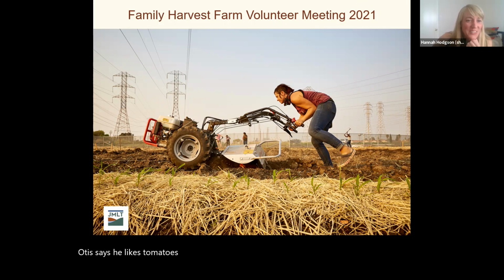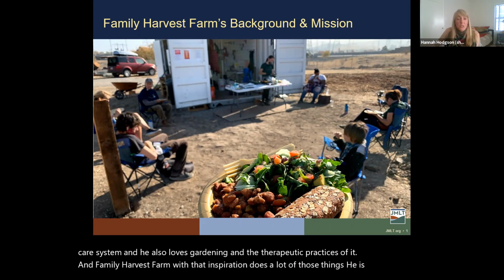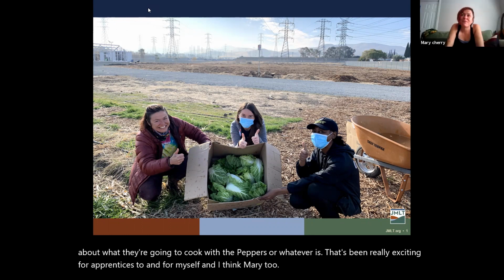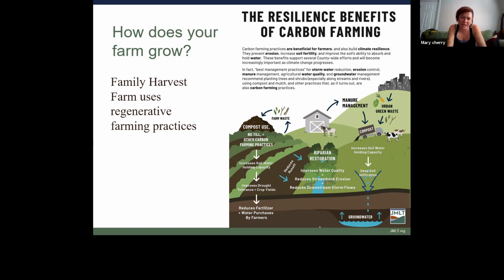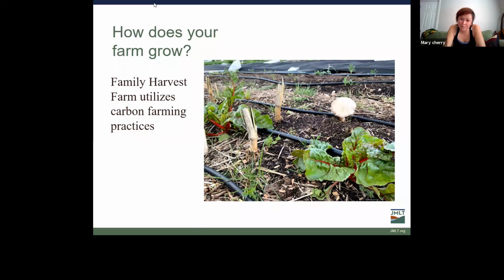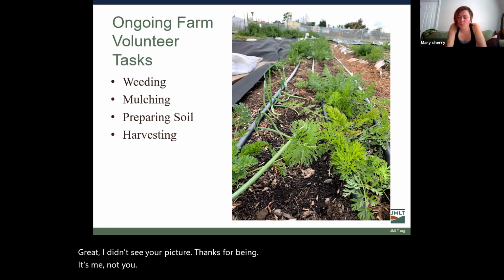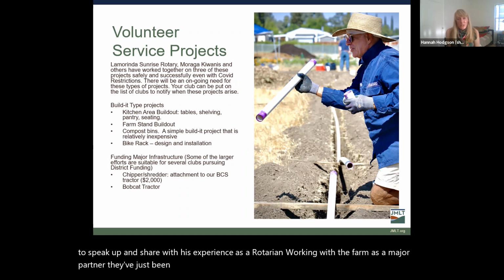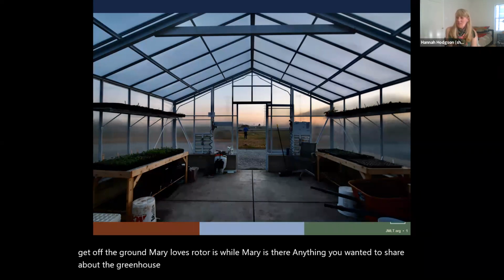Family Harvest Farm Volunteer Meet-up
Family Harvest Farm is a thriving urban organic farm located in Pittsburg, California, and the newest community program of John Muir Land Trust. The farm’s mission is to empower youth and adults to discover and participate in a local food system that promotes healthy living, nurtures the environment, and feeds the community. In addition to growing organic produce and flowers, the farm hosts workshops for school groups and the general public on nutrition and environmental education.

Join us on August 25 to get the latest on what’s happening at Family Harvest Farm and upcoming volunteer opportunities.